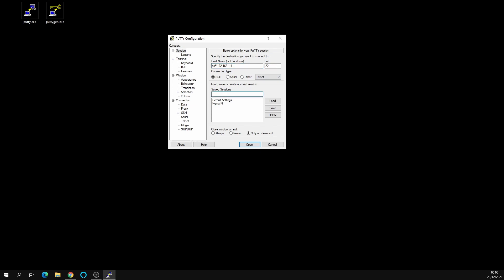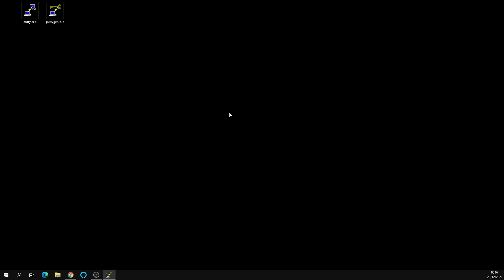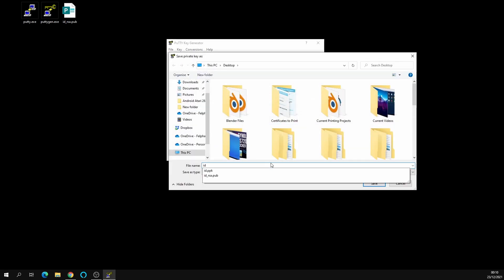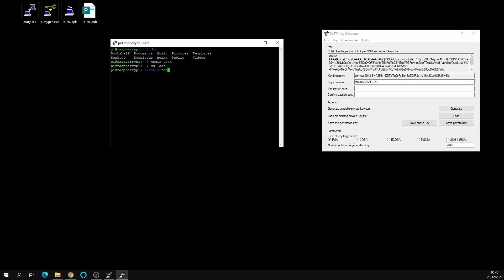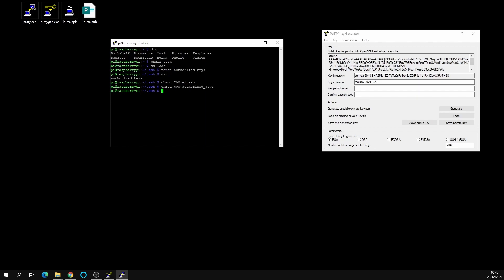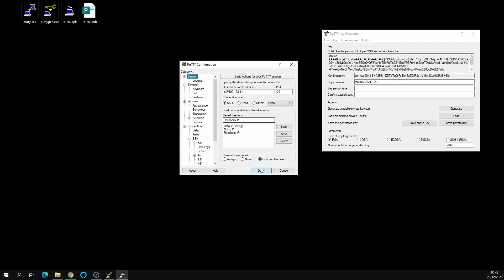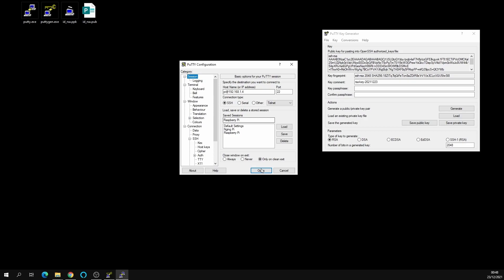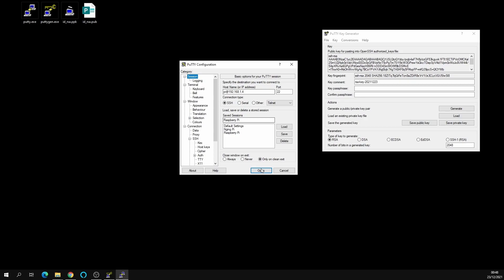How to Setup Raspberry Pi SSH Keys for Authentication (Login with no password 2022)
In this tutorial I will show you how to automatically login to your pi without a username and password on putty to speed up productivity and use public and private key encryption to authenticate your user.

In Unix and Unix-like operating systems, chmod is the command and system call used to change the access permissions of file system objects. You will use this in the tutorial and should know how this works. Look here:

Chmod 600 (chmod a+rwx,u-x,g-rwx,o-rwx) sets permissions so that, (U)ser / owner can read, can write and can't execute. (G)roup can't read, can't write and can't execute. (O)thers can't read, can't write and can't

Chmod 700 (chmod a+rwx,g-rwx,o-rwx) sets permissions so that, (U)ser / owner can read, can write and can't execute. (G)roup can't read, can't write and can't execute. (O)thers can't read, can't write and can't execute.